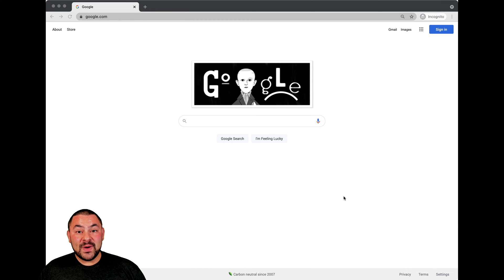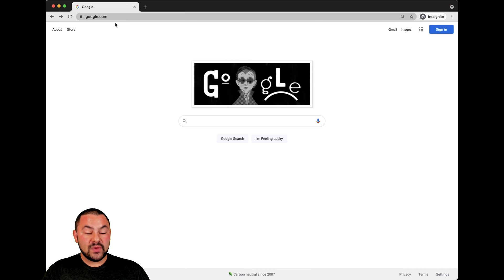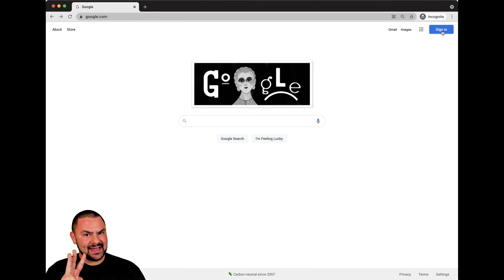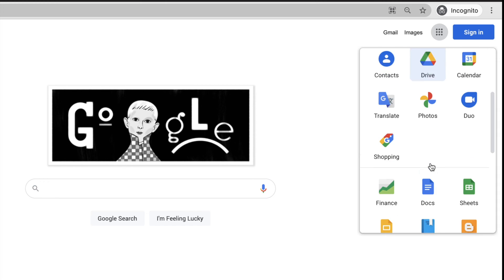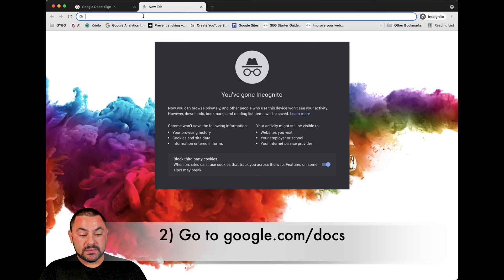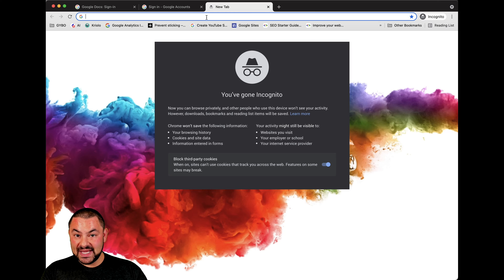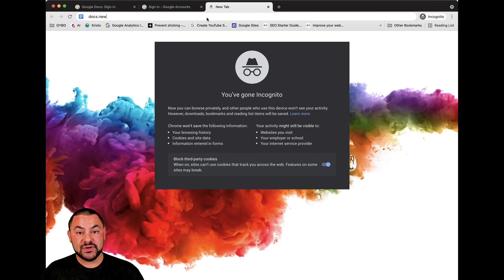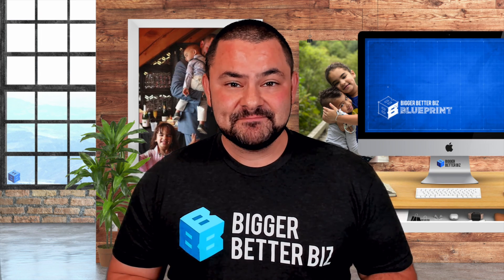How To Find The Google Docs Login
Want to know how to find the google Docs login? You're in the right place to press play! Join Bryan Caplan, host of  Bigger Better Biz , as he shows you how to find the google Doc login.

What is google Docs?

Google Docs is an online word processor that plays an important role in Google's web-based software suite which is offered to consumers free of charge. This suite includes several applications including Google Sheets, Google Slides, and Google Drawings, all of which run in real time and can be accessed from any compatible web browser without the use of any proprietary software.

How do I find the google Doc login?

In order to find the google Doc login, you'll first need to open a new tab in your web browser. Then enter " or " into the address bar. Click enter, and you'll land on the google homepage. (00:29)

Then, you will find the "google Doc Login" button near the top-right corner of the homepage. (00:44)

Click on "Login" and you'll be prompted to enter your login information.

Bryan Caplan Marketing is a digital marketing agency with offices in New Hampshire and Florida. We've been in business since 2010 and have consulted and coached thousands of marketers in that time. Our marketing services include

• Google Analytics / Google Tag Manager Setup
• Graphic Design
• Professional Speaking
• Marketing Workshops & Keynotes